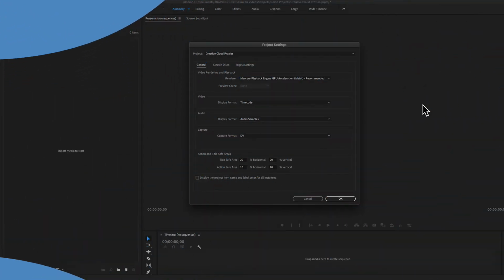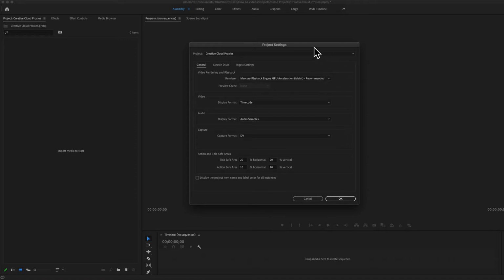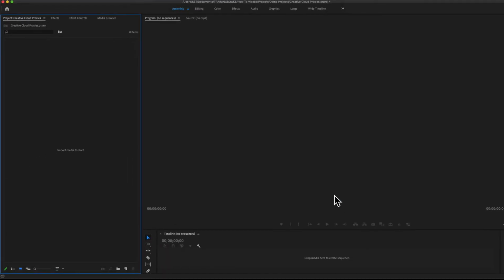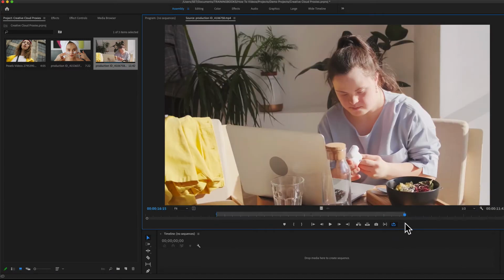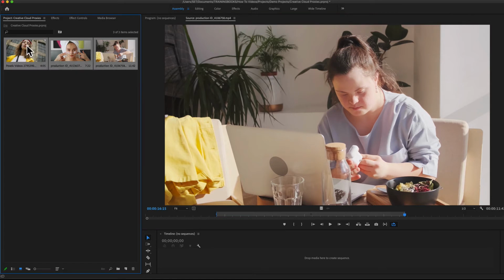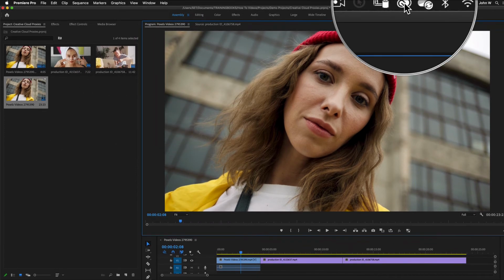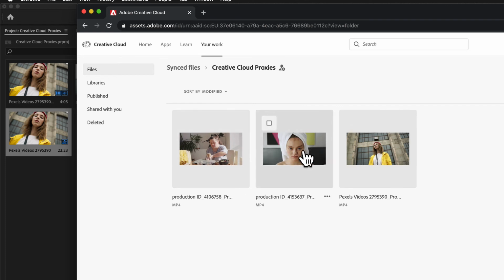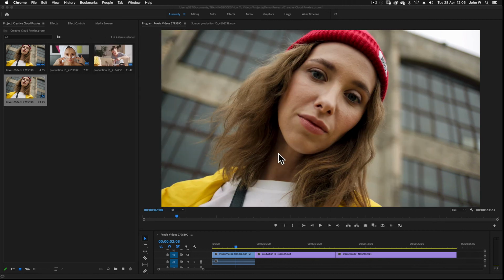How To Create Proxy Files In Premiere Pro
Learn to create Proxy files and how to upload in Creative Cloud to work more efficiently in Adobe Premiere Pro.

Learn more, from the interface to export, in our Virtual Online: Introduction to Premiere Pro Course.